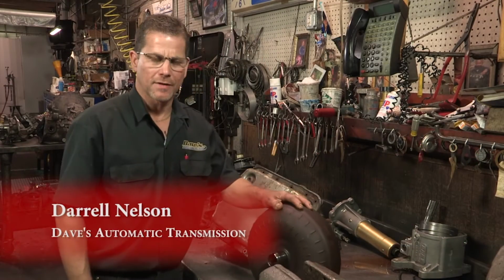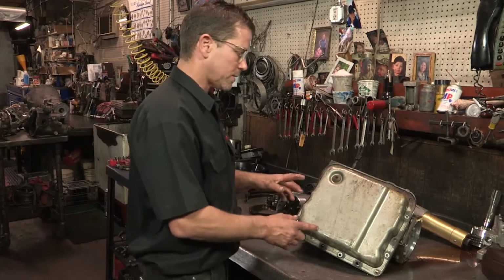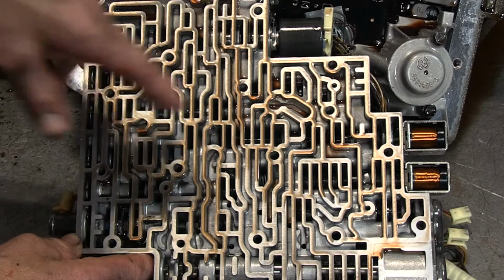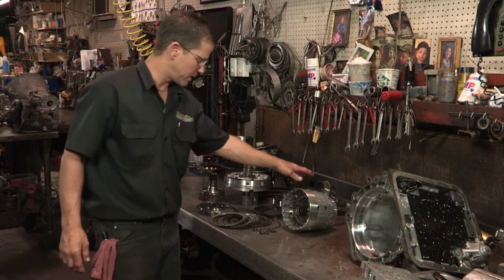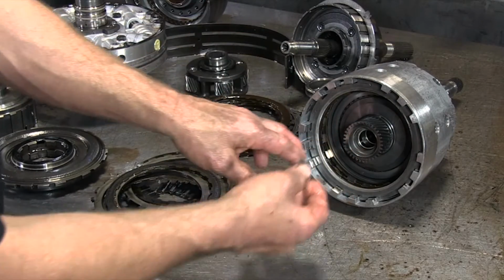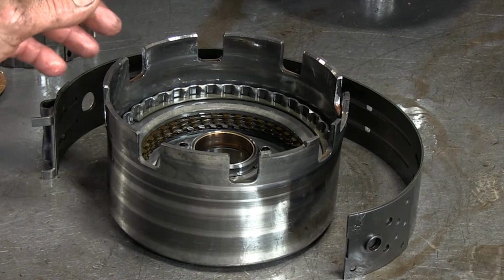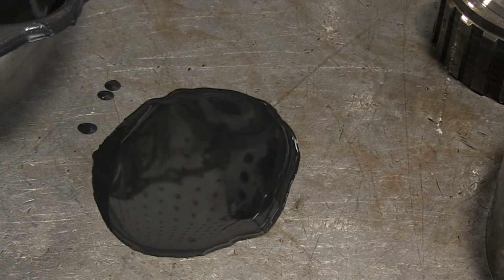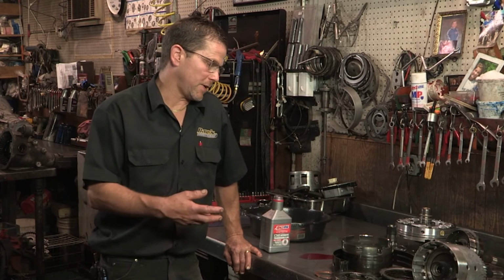Tekk Tipp Automatic Transmissions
See the inner workings of an automatic transmission and how to properly maintain them.